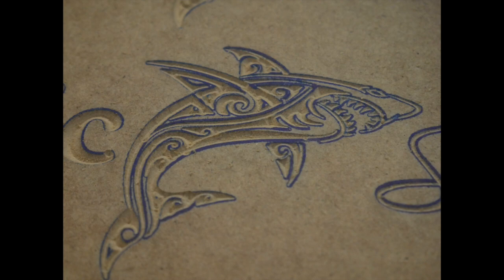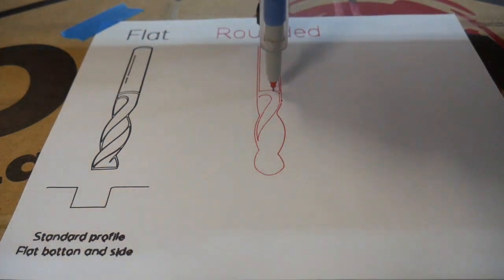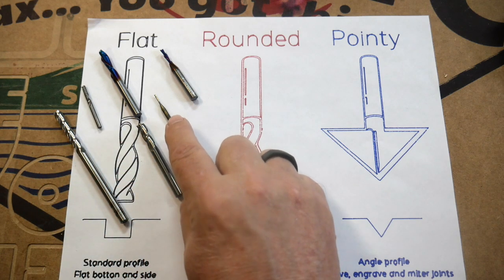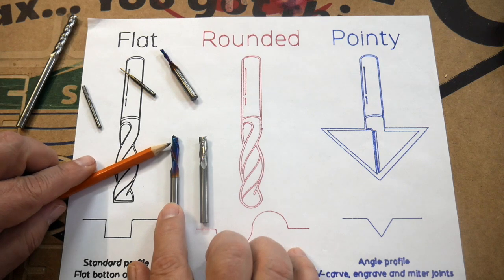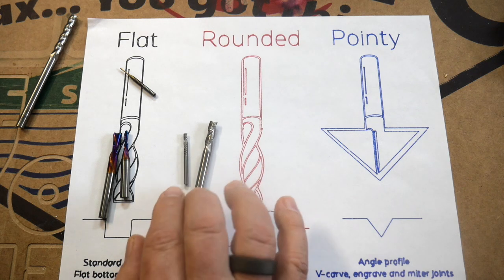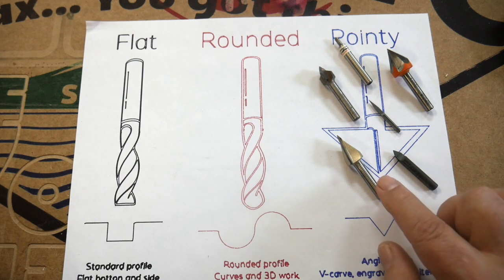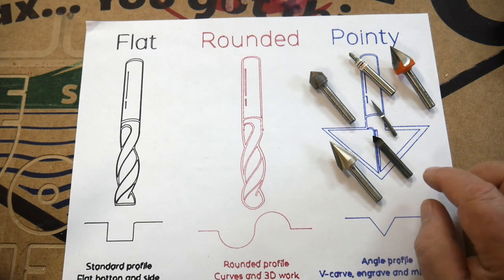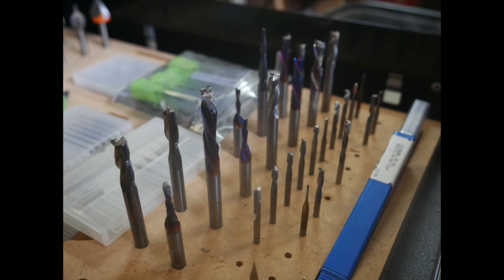Shapeoko CNC From Scratch Part 3: Basic Bits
This video is about the basic kinds of bits for CNC. This video is part 3 of the CNC from scratch series

The video is primarily concerned with woodworking on CNC